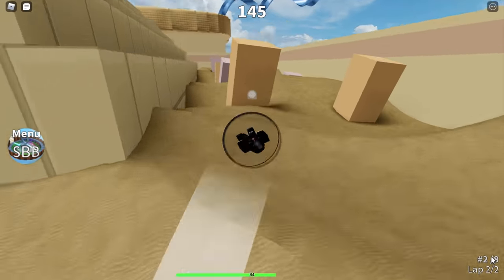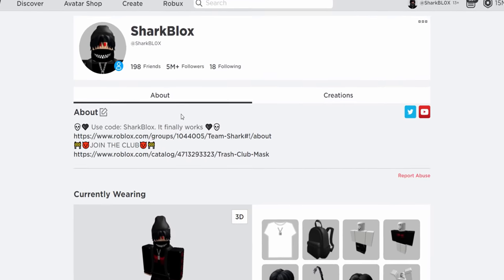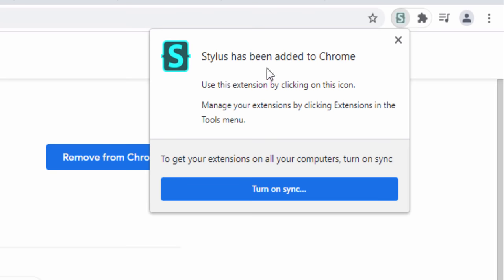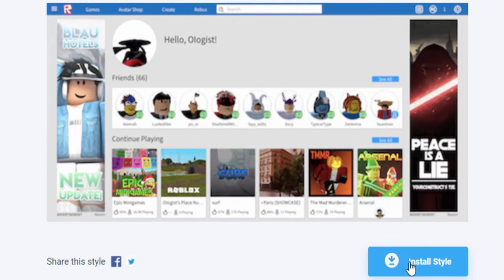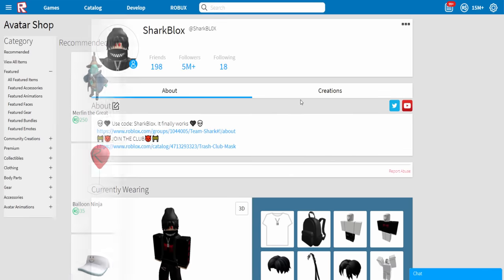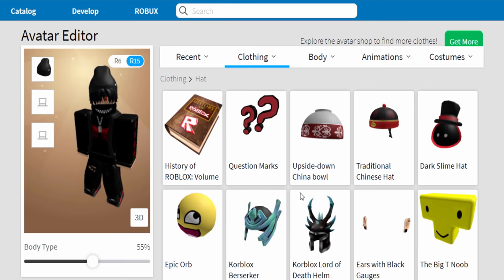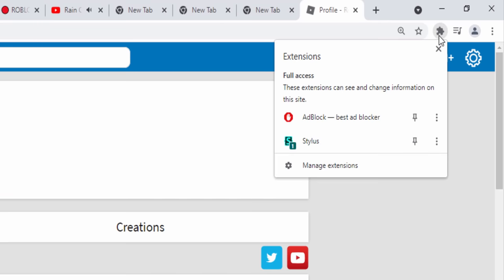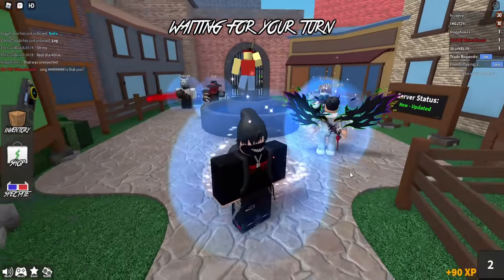Players Are Getting 2016 ROBLOX Back IN 2021!?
Getting 2016 ROBLOX Back IN 2021!?